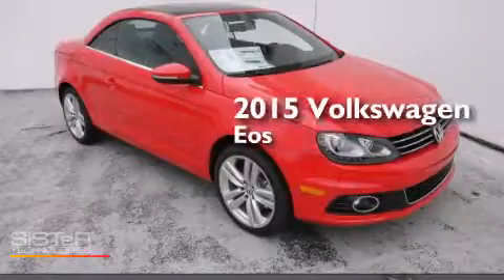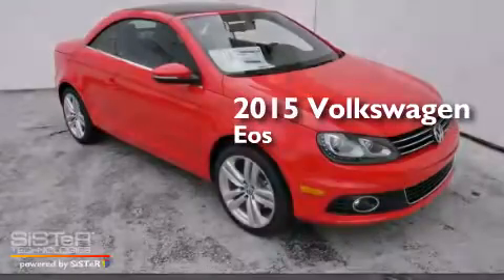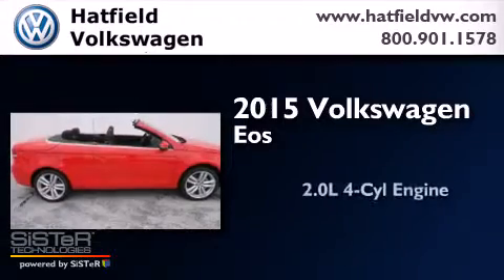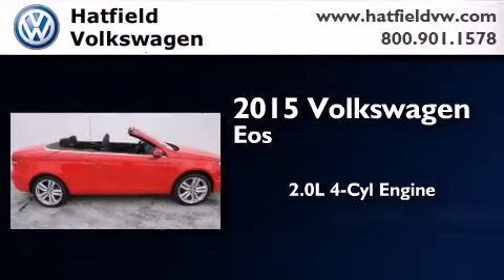2015 Volkswagen Eos Columbus OH 43228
We've been honored to serve the Columbus OH area , we promise that your experience at our dealership will exceed your expectations ! Year : 2015 Make : Volkswagen Model : Eos Engine : 2.0L I-4 cyl Trans . : 6 speed automatic with auto-shift Exterior : Flash Red Miles : 11 Interior : Charcoal/Black Hatfield Volkswagen 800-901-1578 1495 Auto Mall Drive Columbus , OH 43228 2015 Volkswagen Eos Columbus OH